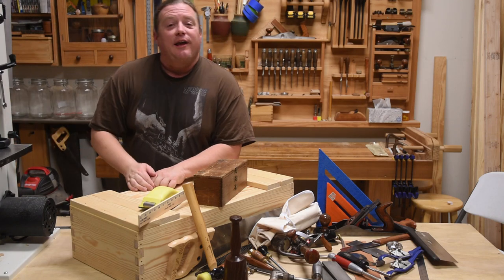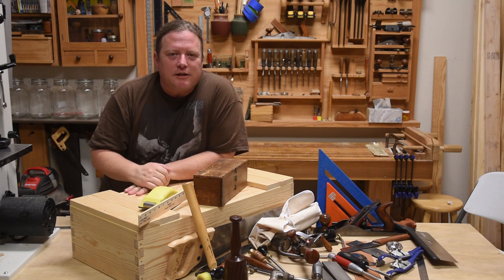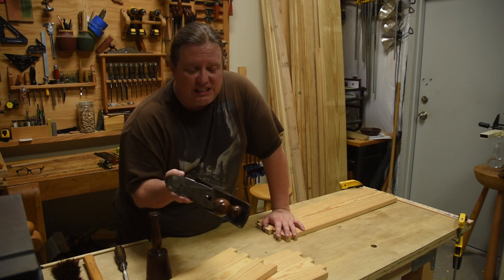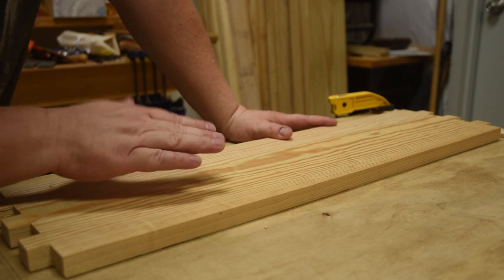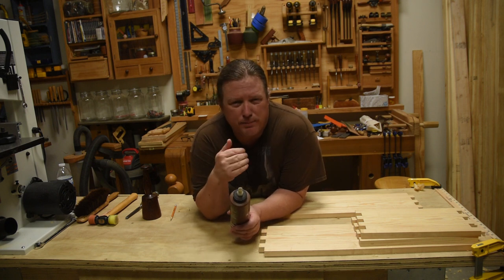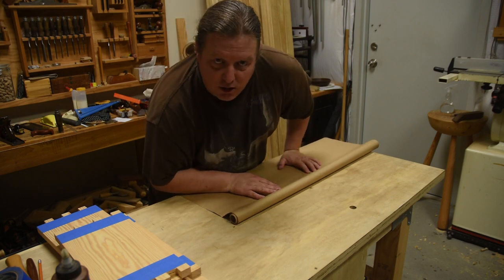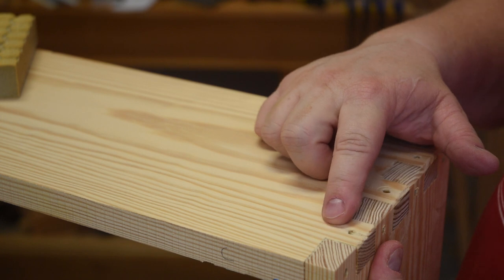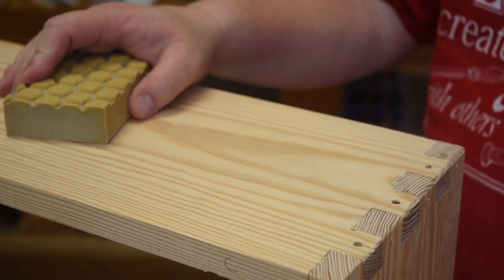A Simple Toolbox Build – Pegged Box Joint - Start Woodworking - Class Four PART 2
In Part Two of “A Simple Toolbox Build” we will assemble the carcass and all its joints that we covered in Part One. The focus will be on the “make pretty” which will give us ample time to refine our plane skills and reinforcing the box joint jig to turn it into a mechanical joint.

Below is a link to my plan sketch for this project. I would appreciate that if you need to download this teaching aide you throw a few shekels my way. Offering free plans requires a whole new "service" with my internet provider which is an added expense. There are many ways listed below to enable your support.

Thanks,
sg

Reference Links for Class 4:
Some of Tools & Material Used: (Not Affilliated Links)
Stanley Low Angle Block Plane 12-960